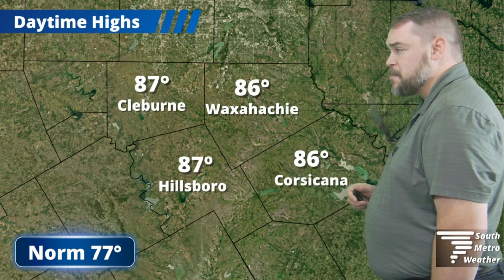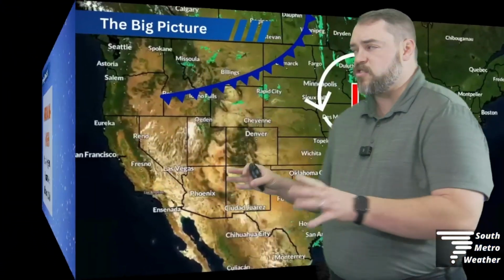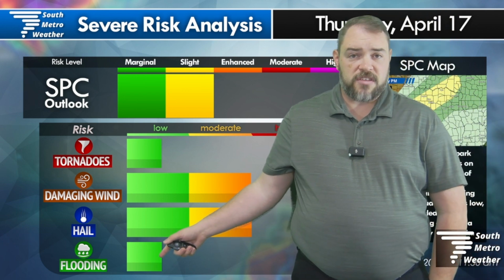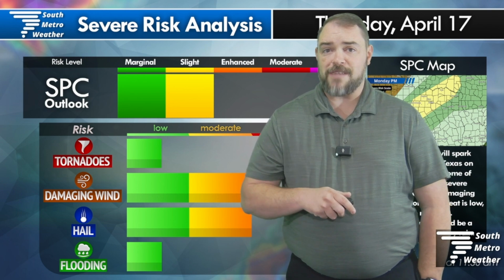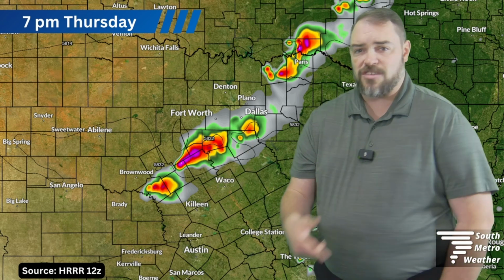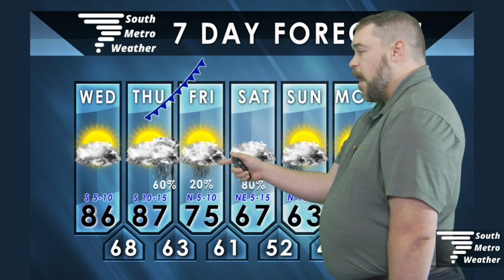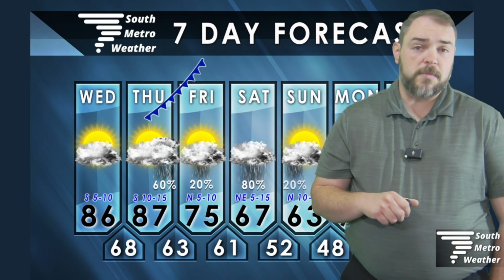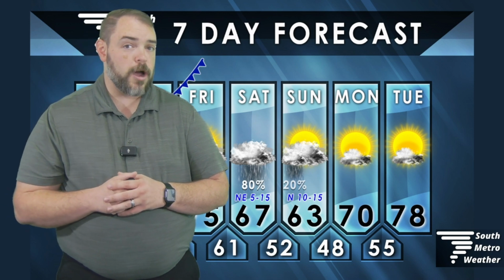Severe Storms Thursday, Widespread Rain Thursday | Forecast Update 4.17.24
A strong cold front will bring a chance of strong/severe storms Thursday afternoon and evening, followed by a disturbance that will bring widespread rain Saturday/Saturday night.